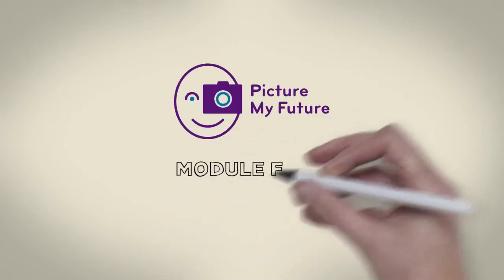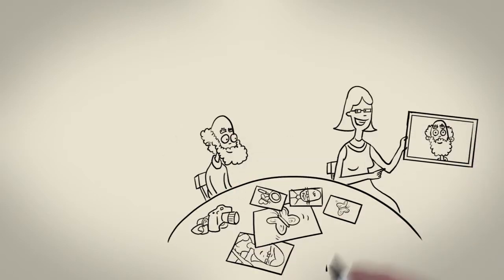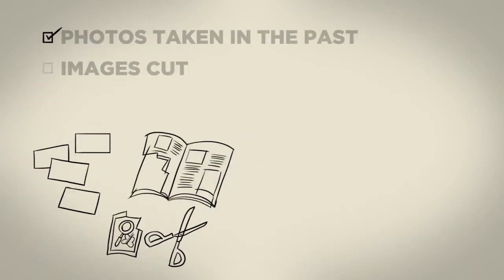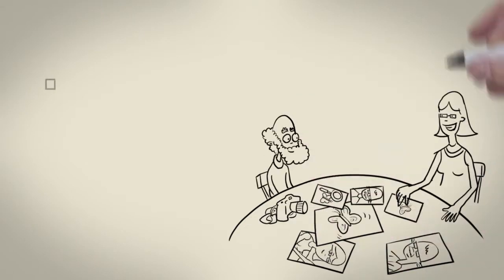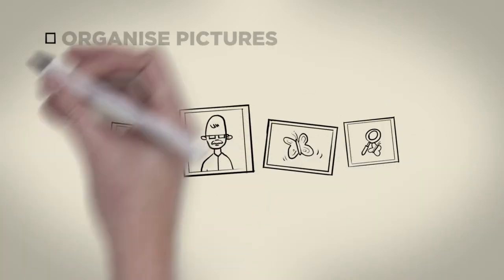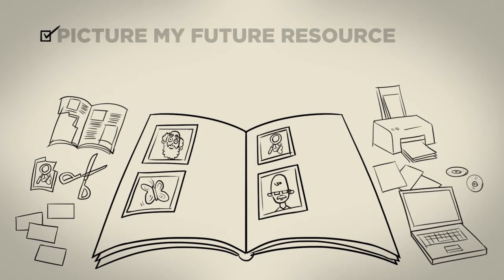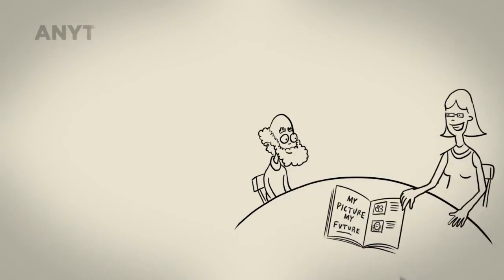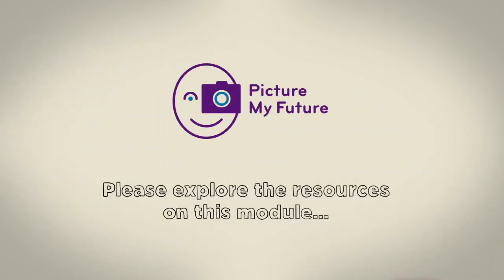Picture My Future - Module 4